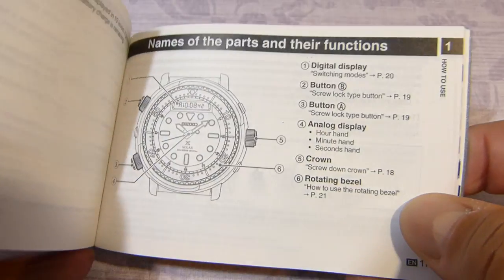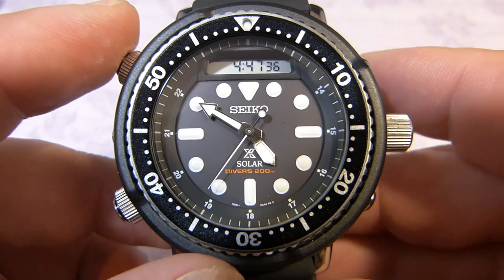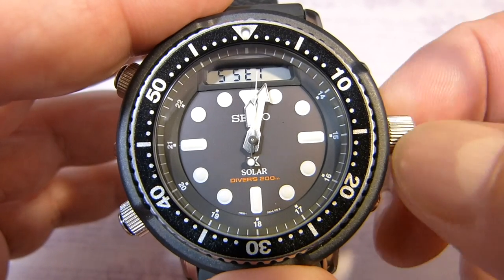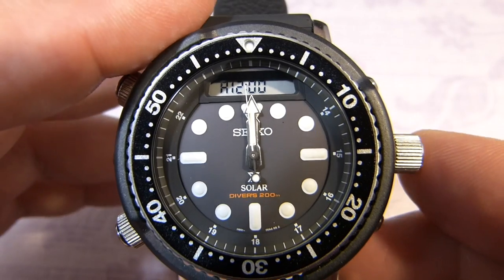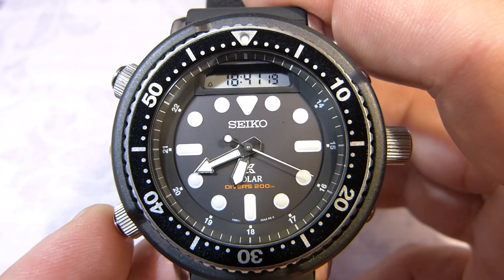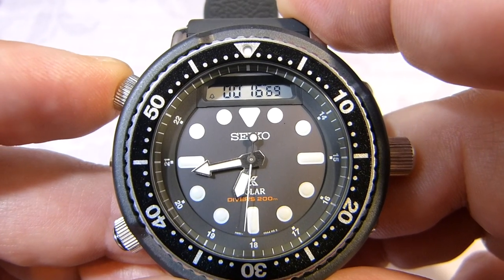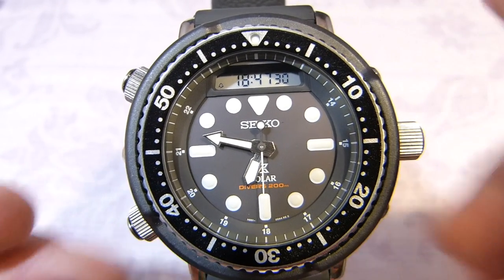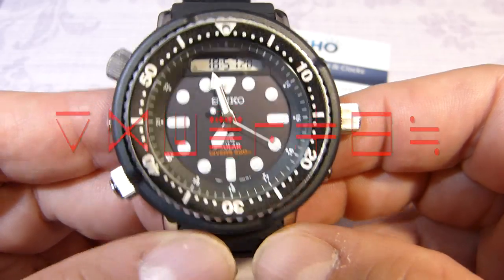SEIKO Arnie SNJ025 ProSpex Full Tutorial + Mini movie by WatchUP69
0:00 Intro - Mini Arnie movie by WatchUP69
1:16 Interesting information in manual
2:05 Unscrewing the crowns
2:35 Power Save - Sleep Mode
3:36 Battery Level
4:00 Alarm Test - Hourly Signal - Mute
4:53 Hand Calibration - Tutorial
6:32 Master Reset
7:37 Adjustment - Time / Date / 12/24hr
9:28 Mode Function - Date/Day
10:05 Mode Function - Local Time (Duel Time) Tutorial
10:49 Mode Function - Stopwatch Tutorial
11:36 Mode Function  - Daily Alarm Tutorial + Test
13:29 Hourly Signal Alarm Test
13:42 Roundup + Special Thanks

Support the channel by using this link when you shop at Amazon that gives a tiny percentage but doesn’t effect your purchase price, whether you buy from the shop or if you continue shopping through the

If you want to show your appreciation and like to offer a drink as a way to say thank you, here is a PayPal